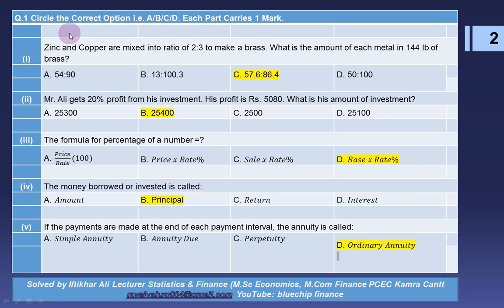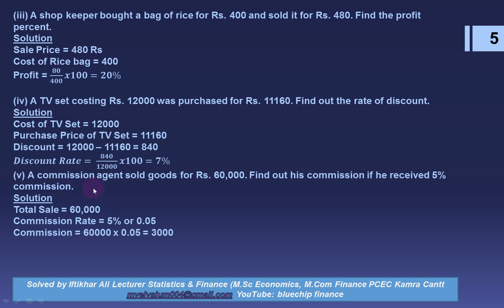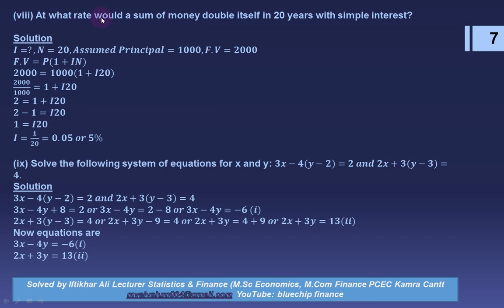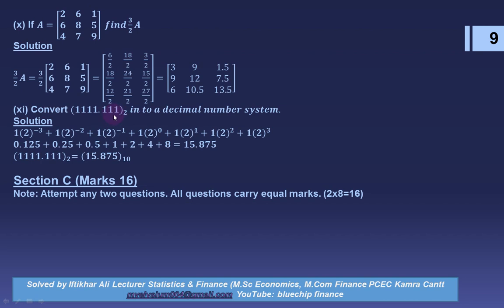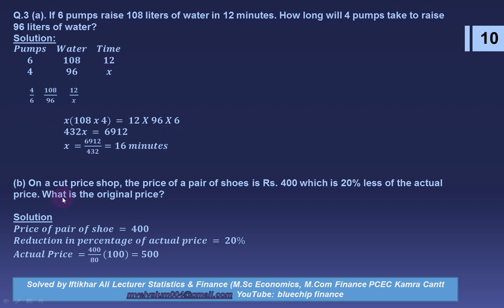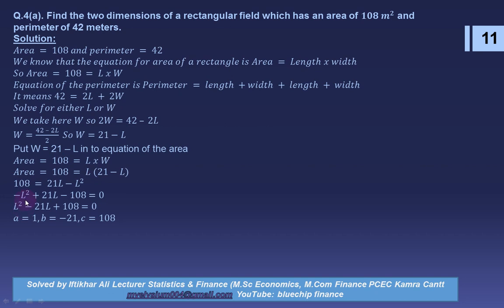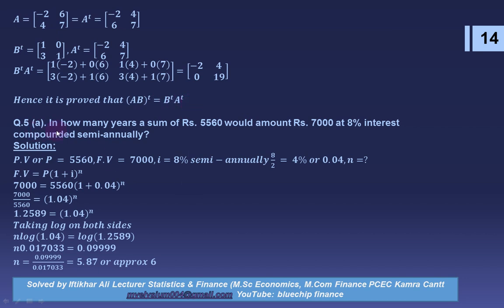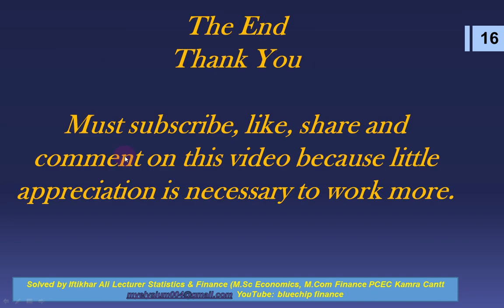Business Math Solved Paper 2017 Supp ICOM I FBISE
In this videos you will learn to solve the paper of Bus Math 2017 Supp ICOM  I FBISE. Different concepts of Business Math are discussed in this paper e.g. Proportion, Compound, Simple Interest, Annuity,Ratio, Matrices, Linear Equations, Graphs & Economics. Stay touched for more papers and learning videos of Statistics, Accounting, Business, Finance, Accounting, Economics, Research Methodology, Corporate & Financial Management, Investment & Portfolio Management from O & A Level ICOM BCOM MCOM MBA